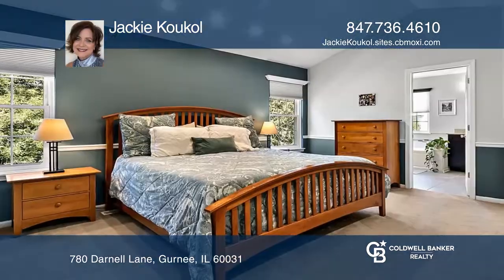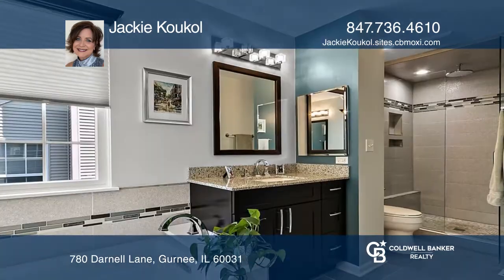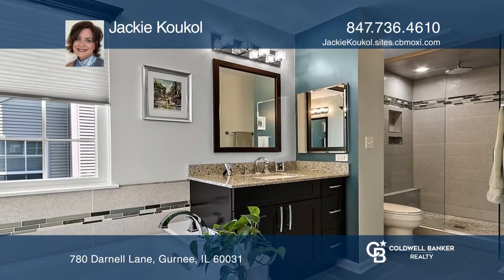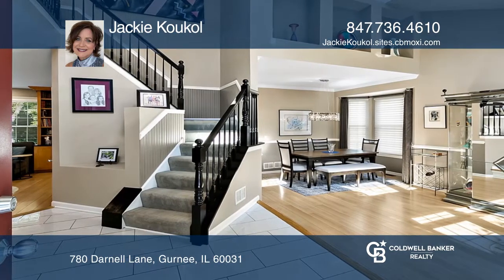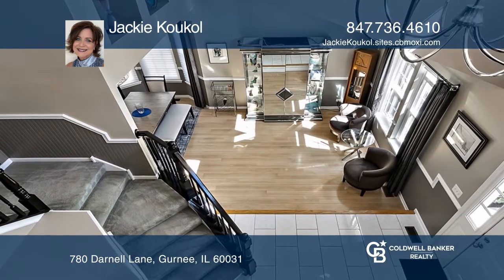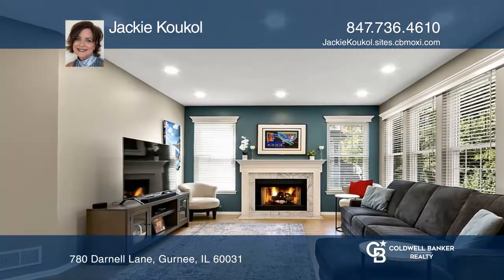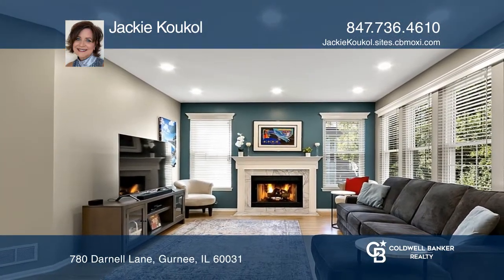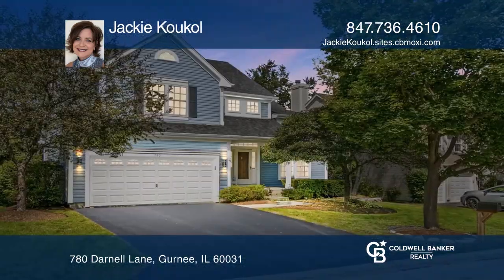780 Darnell Lane Gurnee, IL | ColdwellBankerHomes.com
780 Darnell Lane, Gurnee, IL

This Gleneagle model on a wooded lot feels like you are living in a tree house! Sip a beverage from your front porch that overlooks the landscaped yard! This home is impeccably maintained and up to date! The foyer offers views of the two-story staircase with two-level architectural plant shelving an